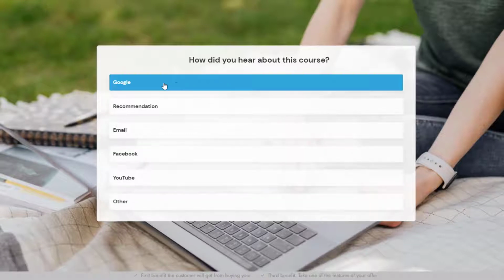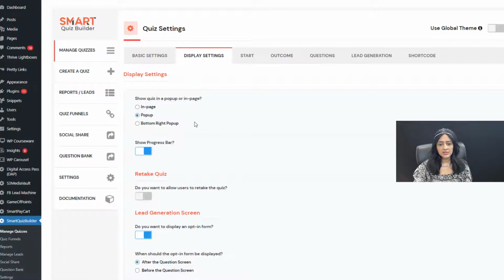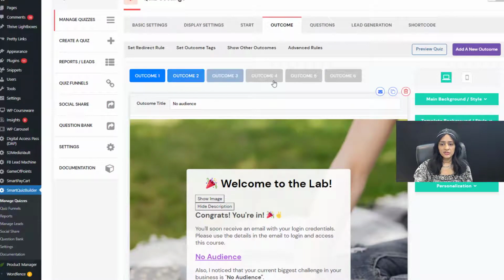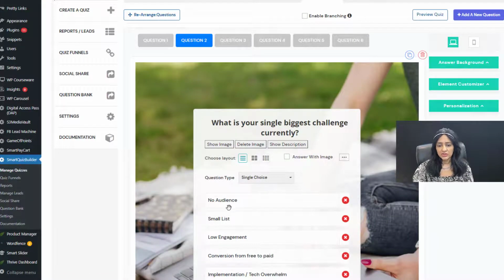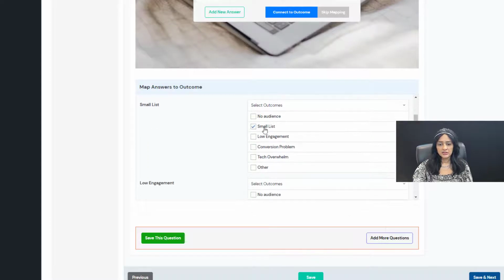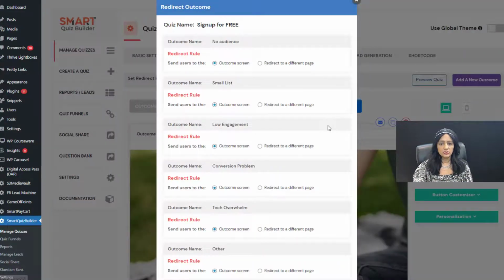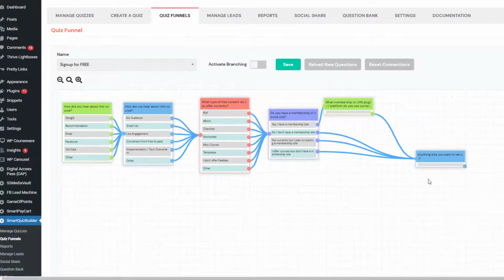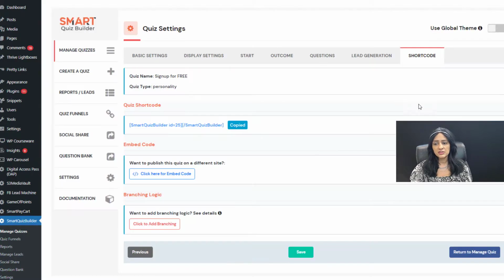Step by Step: How to Create a Lead Magnet Quiz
Watch this video to see:
1. How to setup a lead magnet quiz funnel.
2. How to create customized/personalized outcomes.
3. How to map answers to outcomes and send users to the right outcome based on their answer choices.
4. How to give automatic access to your FREE product/course in DAP when users signup via a lead magnet quiz.
5. How  setup branching logic where questions are based on previous answers.

And more...

I'm using SmartQuizBuilder.com (my own plugin) for my lead magnet quizzes.

Also, this is a lesson in my upcoming course on list building. Be sure to signup for my list to be the first to know when I launch this incredible new FREE course on list building!